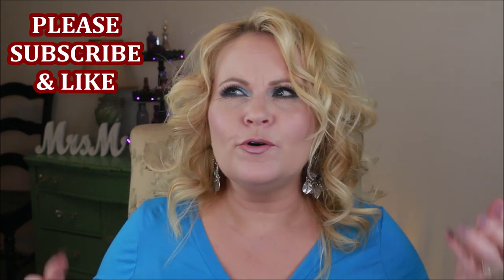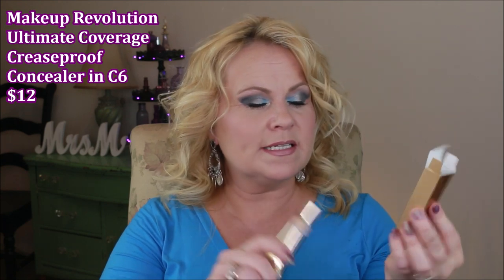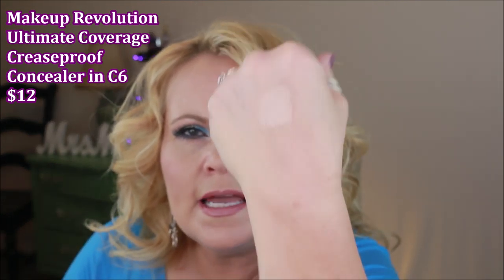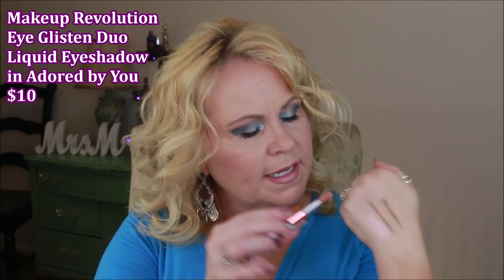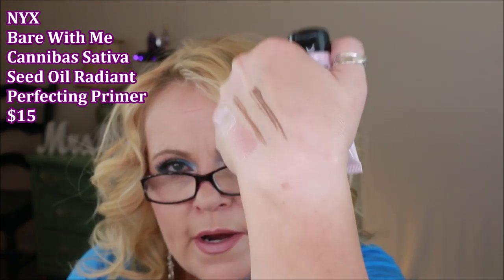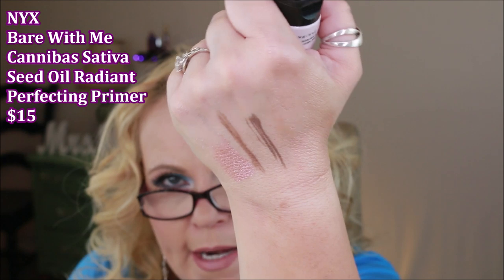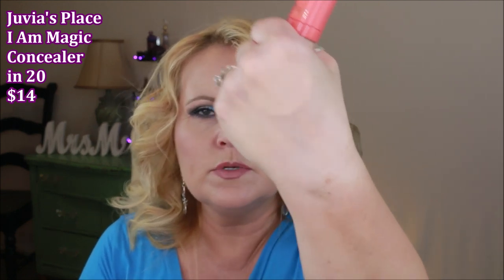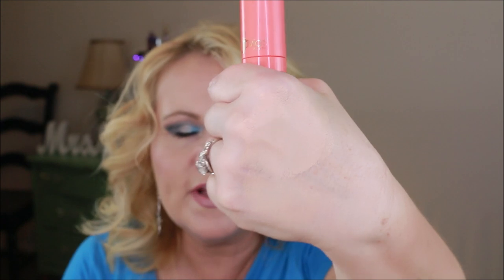What's New At The Drugstore August 2019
I'm so excited to be bringing you another makeup video all about what's new at the drugstore!  I love finding new gems in drugstore makeup, and I love sharing that affordable makeup with you!!!  We don't have to have a luxury makeup price tag to have that high end makeup look because the drugstore a lot of times beats those pricey makeup products that we find at Sephora, Ulta or Nordstrom.  So as long as you guys want to keep saving money, I'll keep testing makeup from the drugstore and keep sharing with you what's new! Lots of luv & plenty of hugs coming your way my friends!

Products Mentioned:
NYX Born To Glow Foundation in Vanilla
Hard Candy Glamoflauge Full Coverage Foundation
in Linen
Makeup Revolution Conceal & Hydrate Foundation
in F7
Makeup Revolution Conceal & Hydrate Concealer
in C7
Revolution Pro Ultimate Coverage Creaseproof Concealer
in C6
Revolution Pro Hydra Matte Loose Setting Powder
Makeup Revolution Blush Reloaded in Rose Kiss
Makeup Revolution Vintage Lace Blush Palette
Makeup Revolution Bronzer Reloaded
in Take A Vacation
Makeup Revolution Eye Glisten Liquid Eyeshadow
in Adored by You
NYX Bare With Me Cannabis Sativa Seed Oil
Radiant Primer
Essence You Better Work Makeup Setting Spray
ELF Shape & Stay Wax Lip Pencil
ELF Under Eye Refresh
Catrice Under Eye Primer
Maybelline Superstay Concealer in light
Juvia's Place  I Am Magic Concealer in 20

Makeup Worn:
Makeup Revolution Conceal & Hydrate Foundation in F7
Juvia's Place Concealer in 20
IT Cosmetics Bye Bye Pores Illumination Pressed Powder
Flower Beauty Flower Pots Blush in Sweet Pea
Morphe 35H Hot Spot Artistry Palette
NYX Precision Brow Pencil in Ash Brown
Essence Waterproof False Lash Effect Princess Mascara

About me:
I'm 51 years old. I have Normal/combo skin. Skin concerns are age spots, wrinkles under the eyes, lip lines, dry skin, uneven skin tone, shedding from Retin A. Neutral leaning towards cool undertone. Normal/Combo skin in summer. Light/medium skin tone in summer. L'Oreal Preference Light Ash Blond Home Hair color